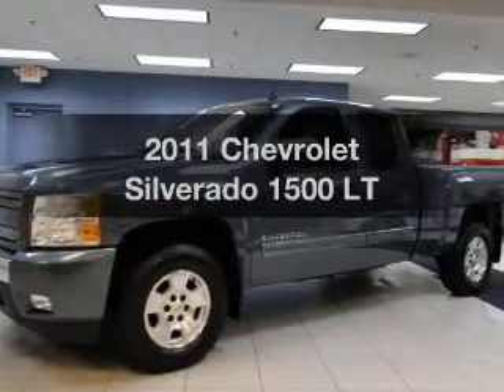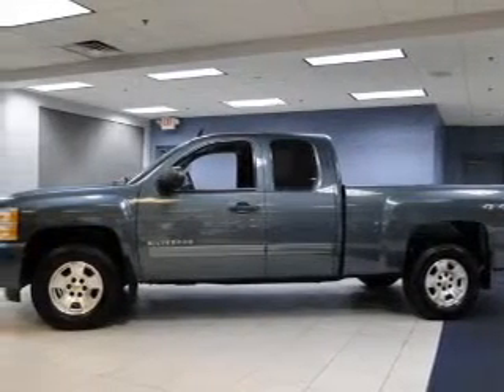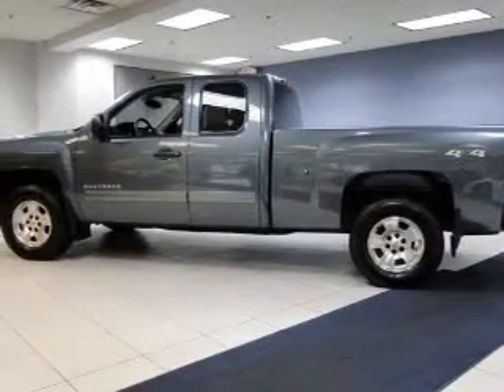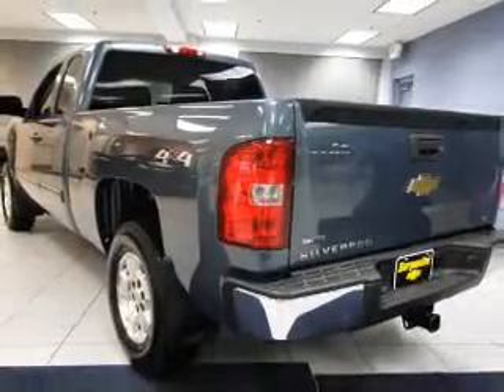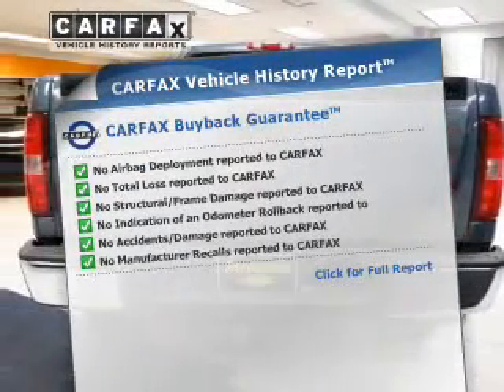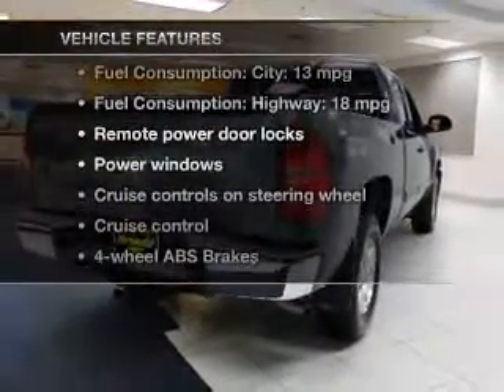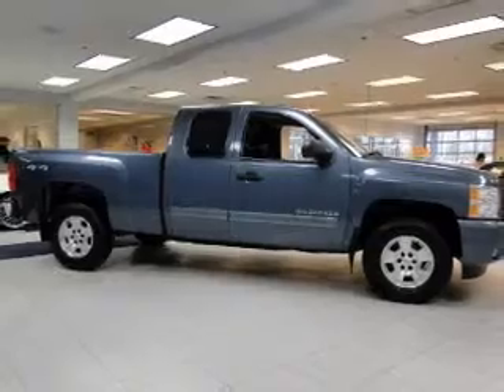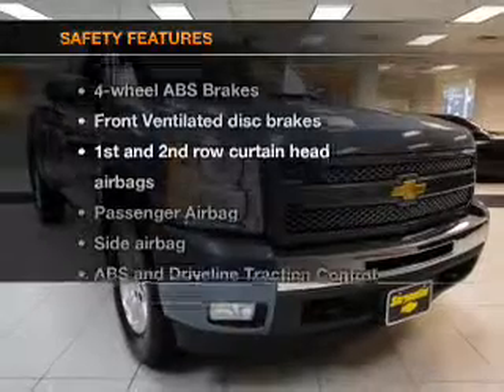2011 Chevrolet Silverado 1500 - Strongsville OH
Year: 2011
Make: Chevrolet
Model: Silverado 1500
Trim: LT
Engine: 5.3 liter 8 cylinder 16 valve
Transmission: 6-Speed Automatic
Color: Blue Granite
Mileage: 22284
Address:
15303 Royalton Road